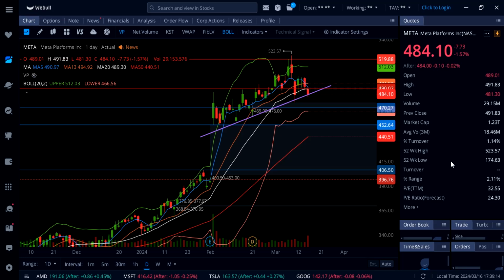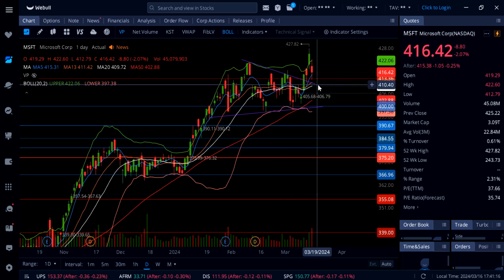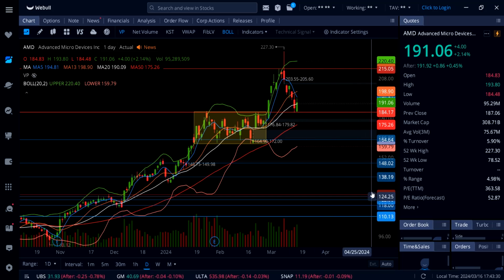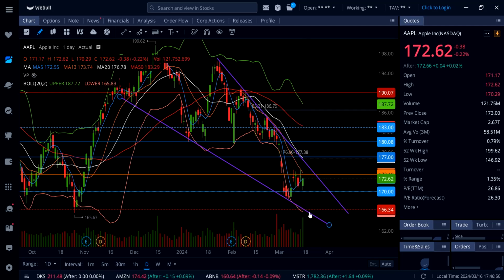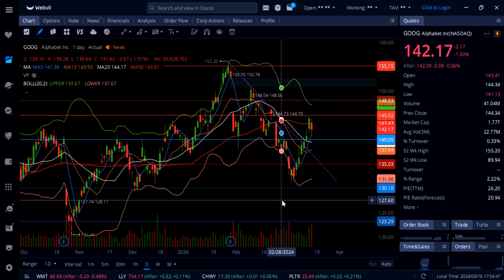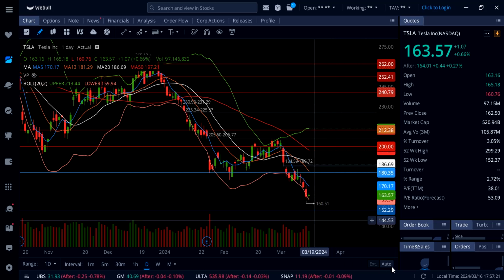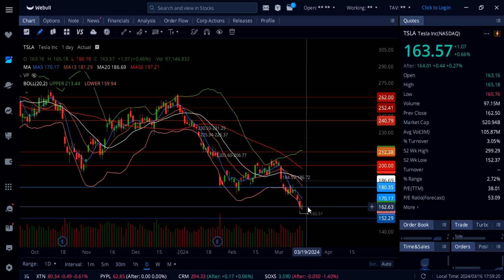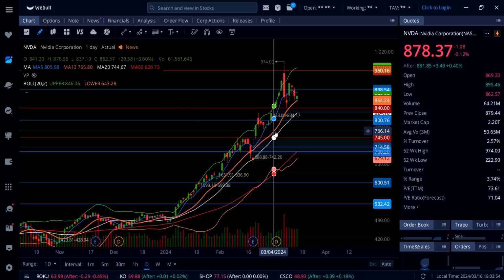TECH STOCK ANALYSIS (Amazon, Google, Meta, Apple, Tesla, Msft, Nflx, Amd, Nvda )